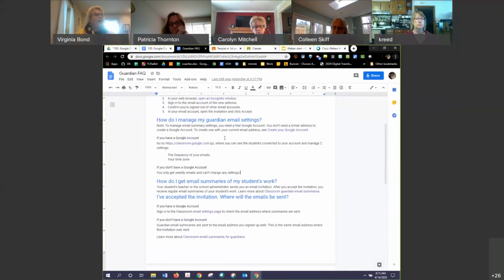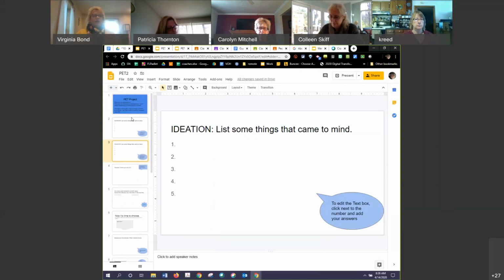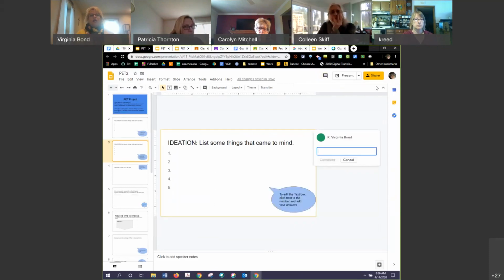Google Classroom 3